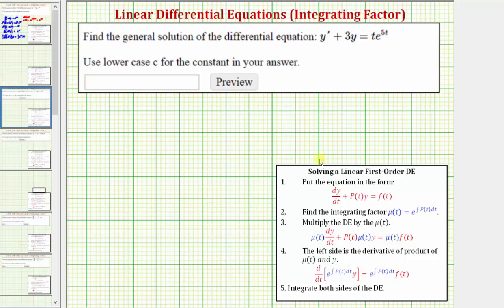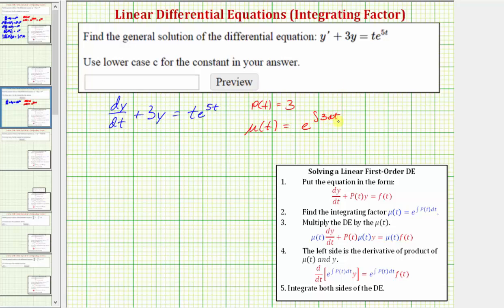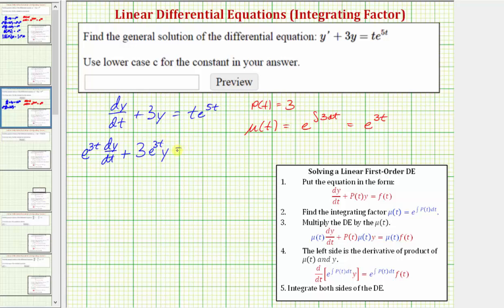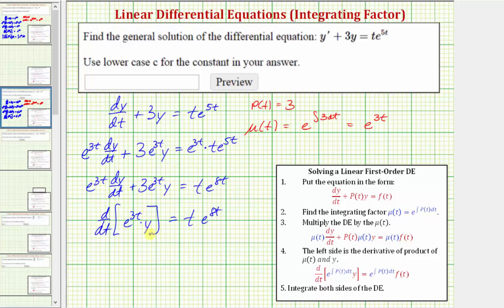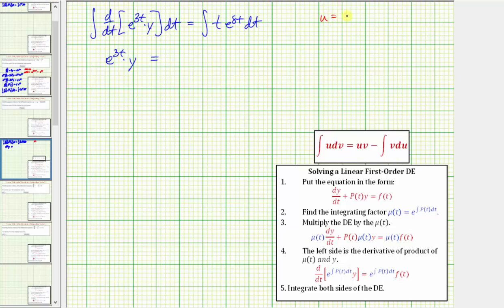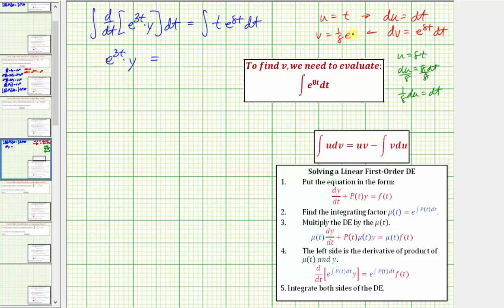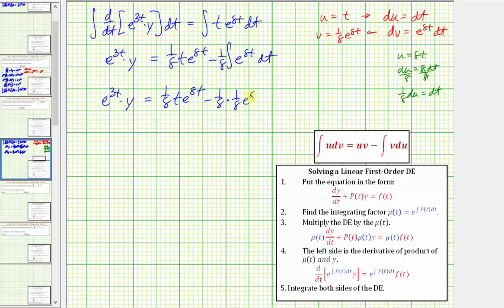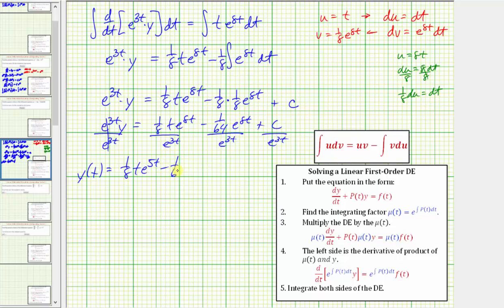Ex 6: Solve a Linear First Order DE Using an Integrating Factor (Integration by Parts)